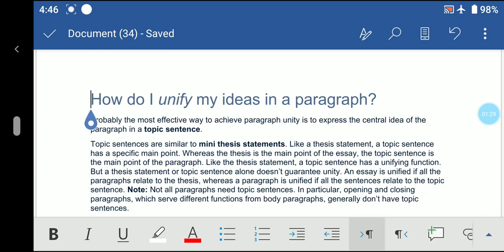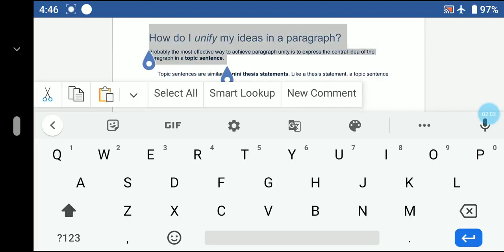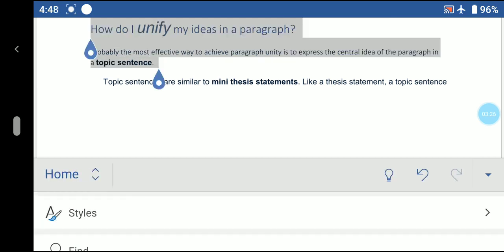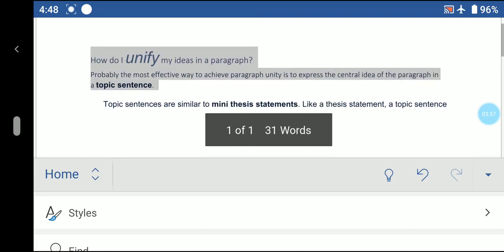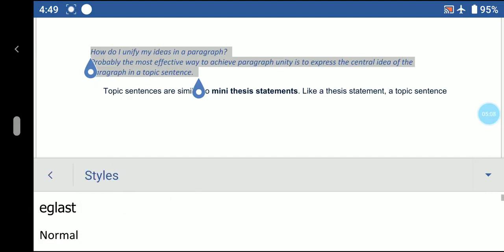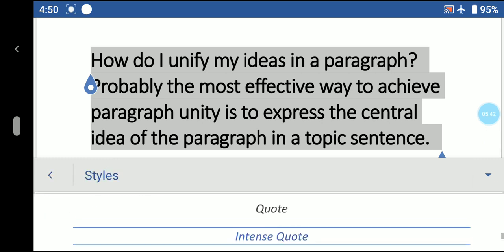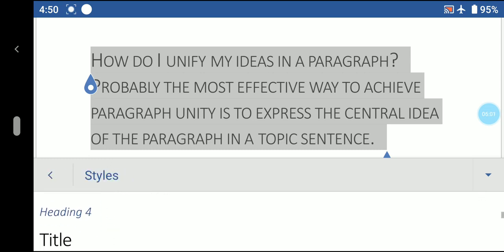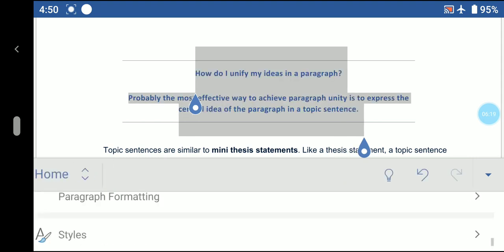Class 11Computer Practical ( Paragraph formatting in MS Word )Part 4